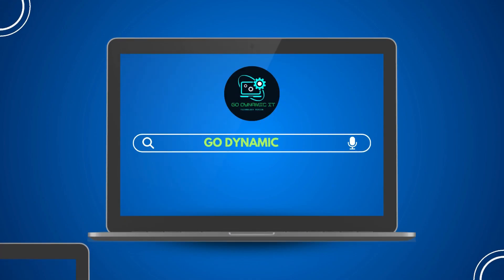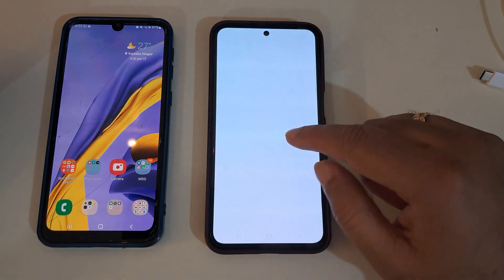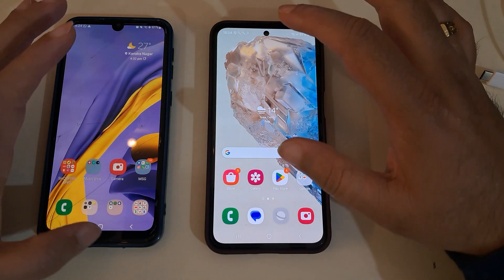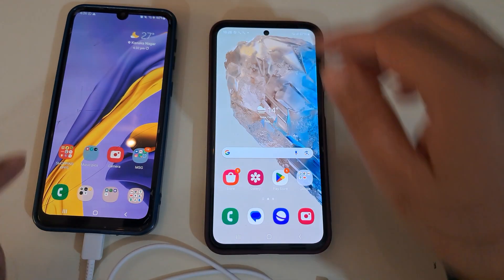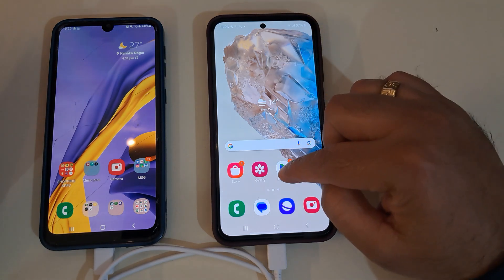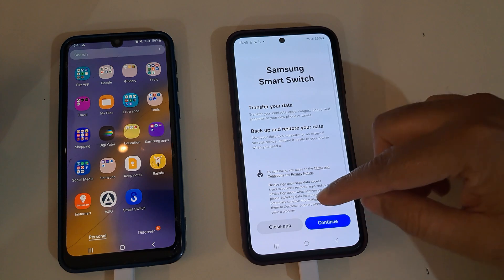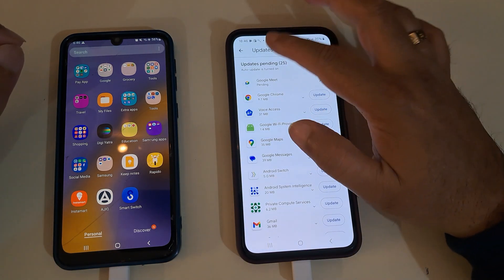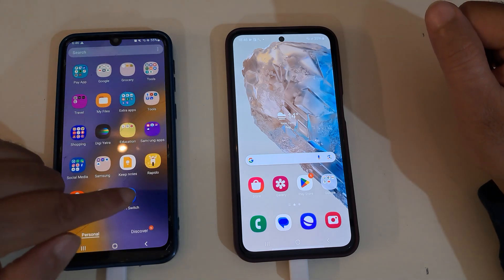How To Transfer Data from Your Old Samsung Phone to a New Device 2025 | Samsung smart switch.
Upgrading to a new Samsung phone? 📱 Learn how to transfer all your data from your old Samsung to a new Samsung device using Samsung Smart Switch! This step-by-step tutorial will guide you through transferring your contacts, messages, photos, videos, apps, and settings with ease. Whether you're switching to the latest Samsung Galaxy S25 Ultra or another Samsung model, this method ensures a smooth and fast data transfer.

🔹 Why Use Samsung Smart Switch?
Samsung Smart Switch is the official data transfer tool by Samsung, allowing you to seamlessly migrate data between Samsung devices or even from iPhone to Android. However, if you're facing issues while transferring files, this video also includes Samsung Smart Switch troubleshooting tips to fix common errors.

🔹 What You’ll Learn in This Video:
✅ How to transfer data from an old Samsung to a new Samsung phone
✅ Step-by-step Samsung Smart Switch tutorial for an easy transfer
✅ How to transfer apps, contacts, messages, photos, and videos
✅ Samsung Smart Switch troubleshooting: Fix transfer issues
✅ Samsung Smart Switch tips and tricks to speed up the transfer
✅ Samsung Smart Switch 2025 latest updates and features
✅ Samsung Smart Switch iPhone to Android transfer guide
✅ How to use Samsung Smart Switch on Samsung S25 Ultra and other models

🔹 Common Samsung Smart Switch Issues & Fixes
⚠️ Transfer stuck or slow? Learn how to fix Samsung Smart Switch errors
⚠️ Missing files after transfer? Troubleshooting steps included
⚠️ Can’t connect old and new devices? Step-by-step solutions inside

🚀 Works on all Samsung phones, including Galaxy S25 Ultra, S24, S23, and earlier models!

Your Queries-
from old samsung to new samsung phone
Transfer All Data from OLD Samsung to New Samsung

My Gears-

Logitec wireless mouse
LG Monitor with 2 HDMI and inbuilt speaker
TVS Gold Prime Wired Keyboard
HP laptop for gaming and editing
DELL laptop for gaming and editing
Active noise cancellation Wired Headphones with Mic